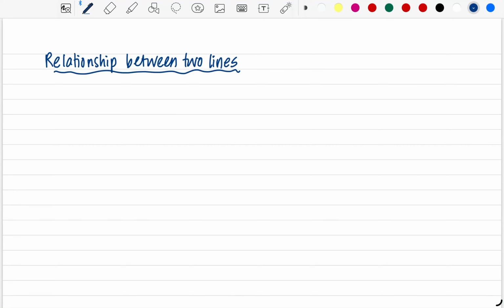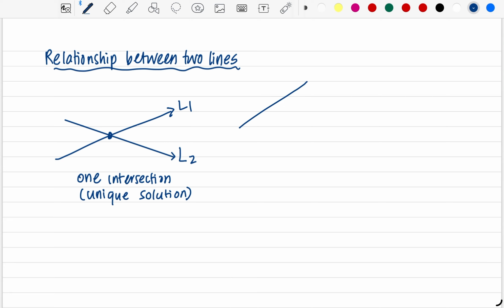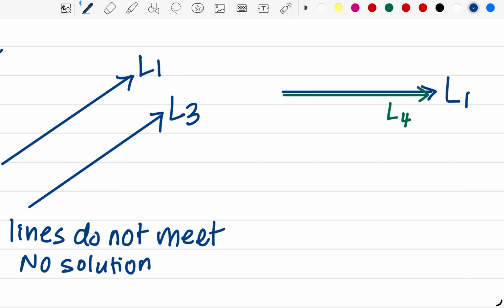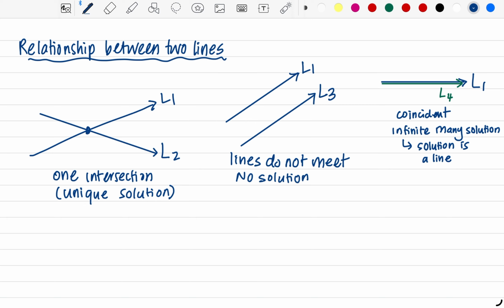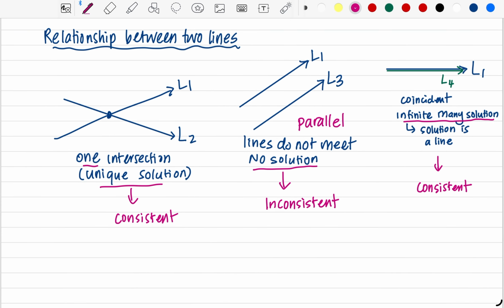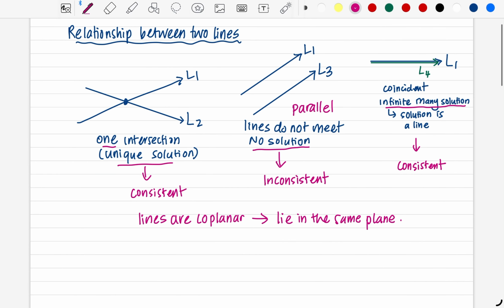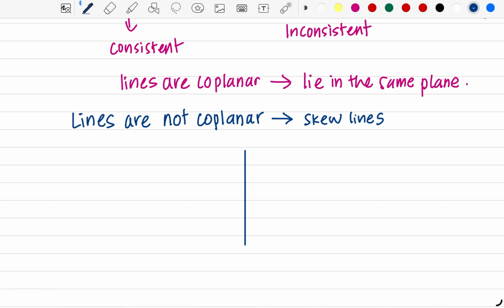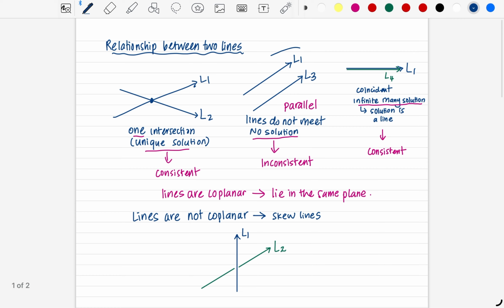Relationship between two lines